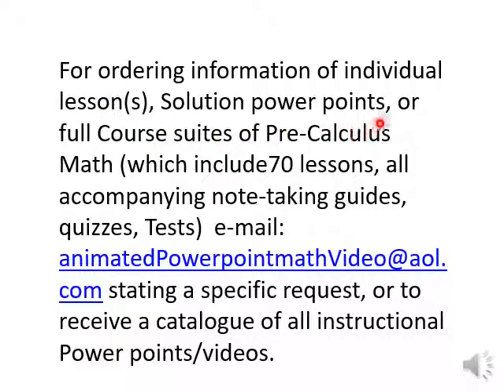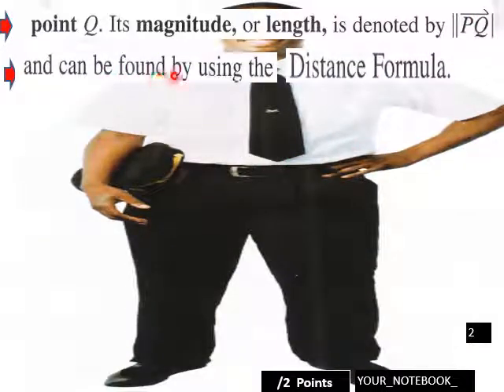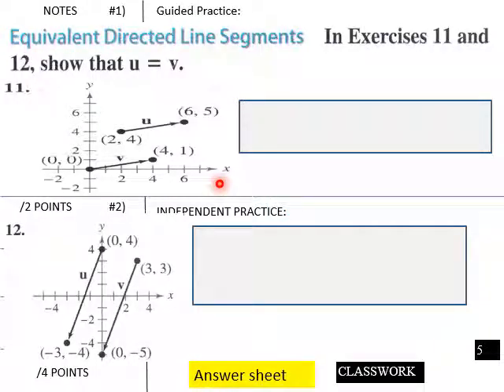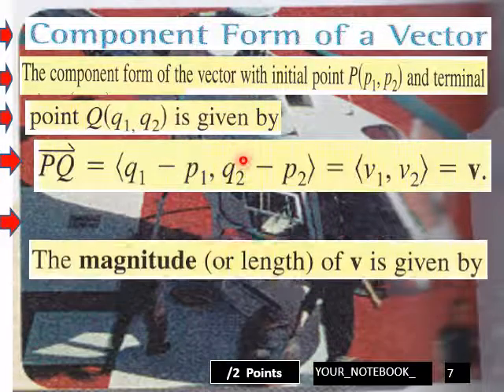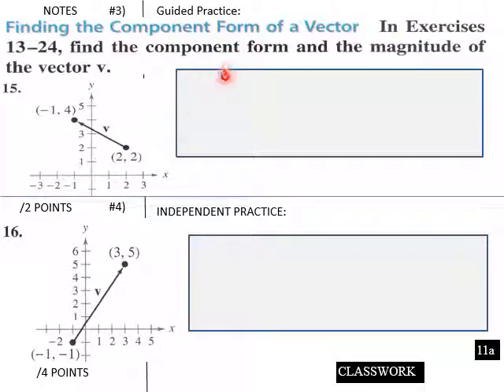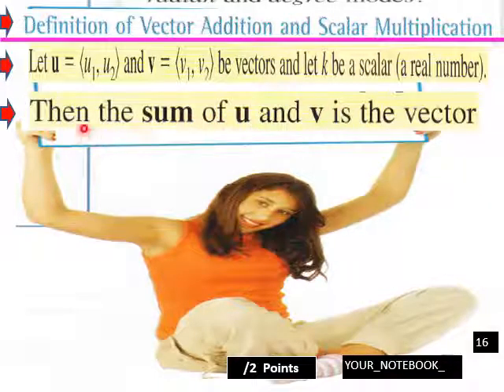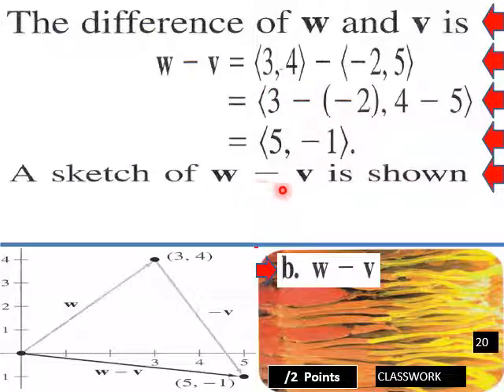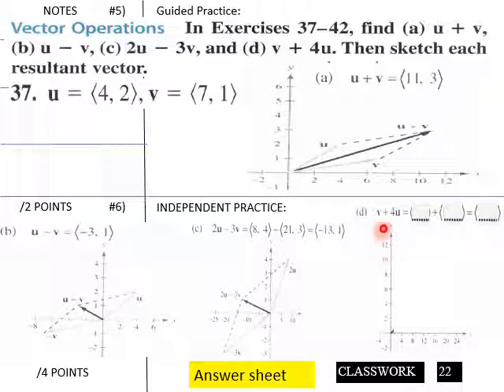6 3 Vectors in a Plane P Calc CW L V Pt 1